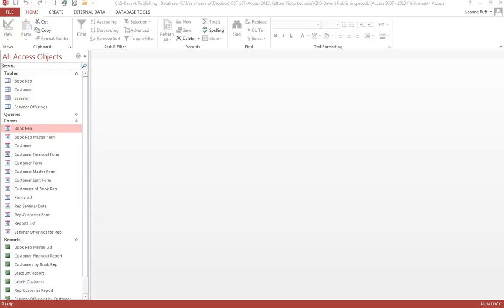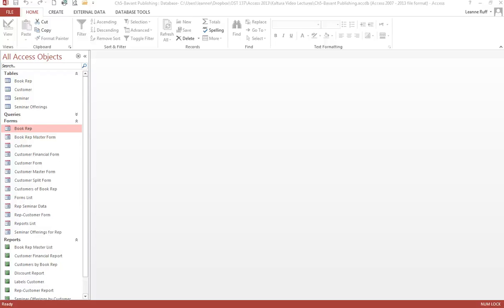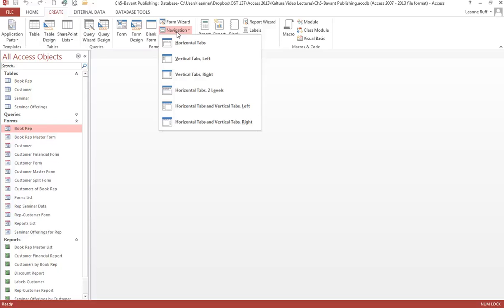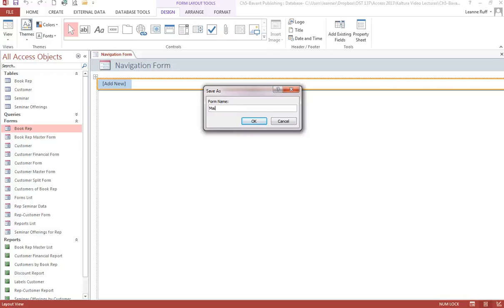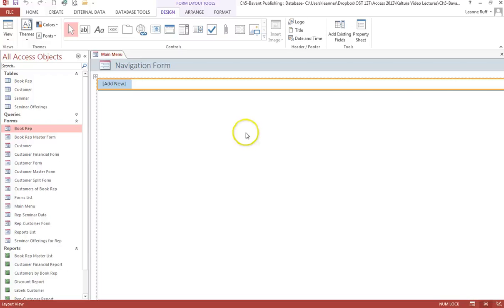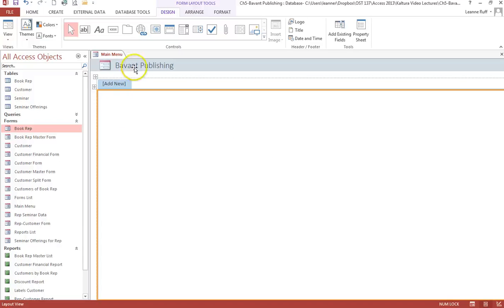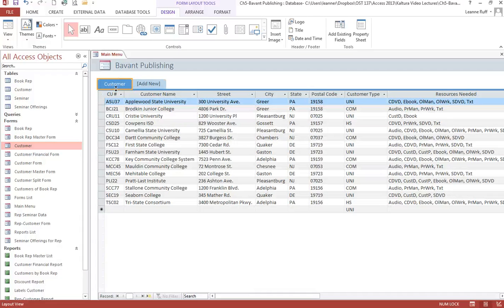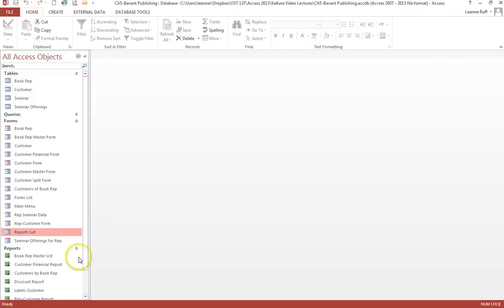Ruff OST 137 Chapter 8 Creating the Navigation Menu Form HD 1080 WEB H264 4000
Ruff OST 137 Chapter 8:  Creating the Navigation Menu Form